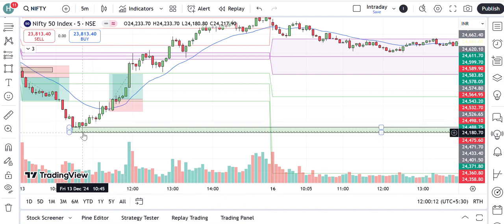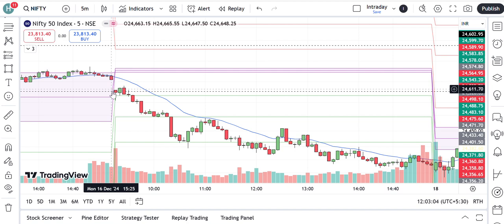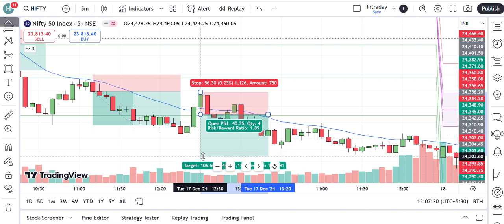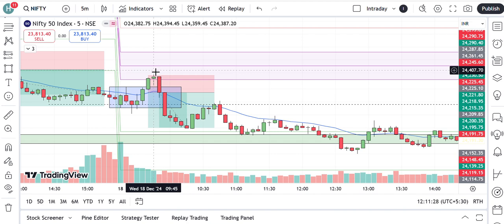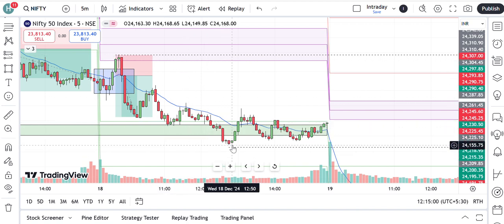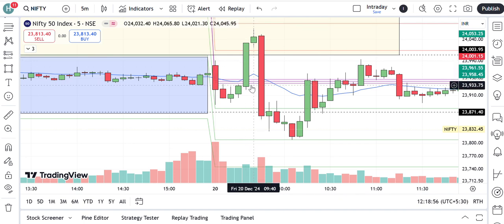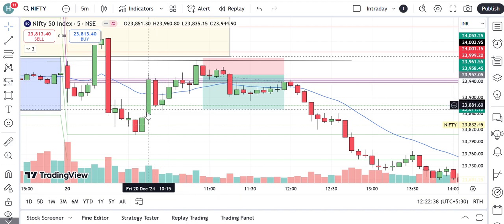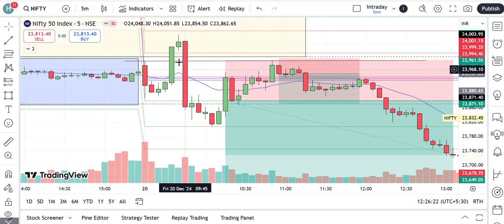Nifty Analysis Week-3 (Dec-2024)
Earn Consistent with proper Risk Reward